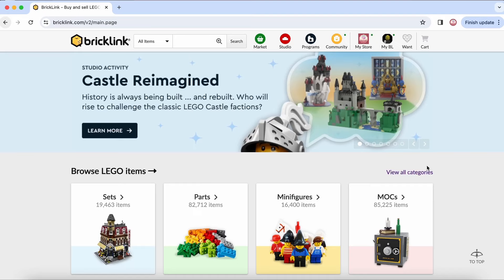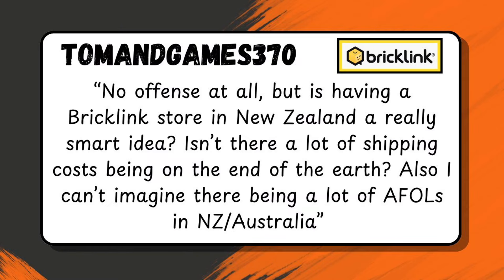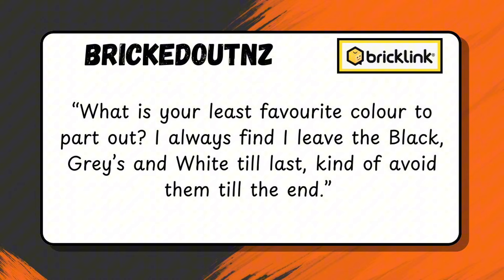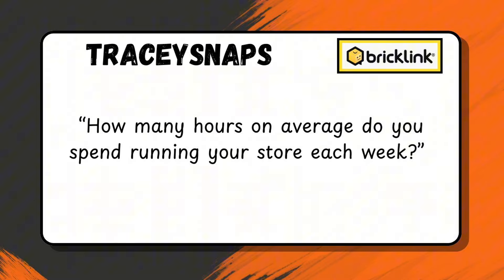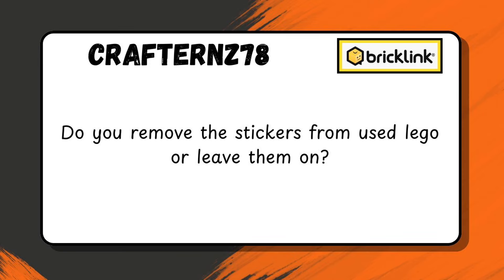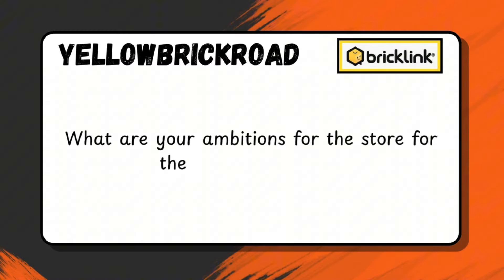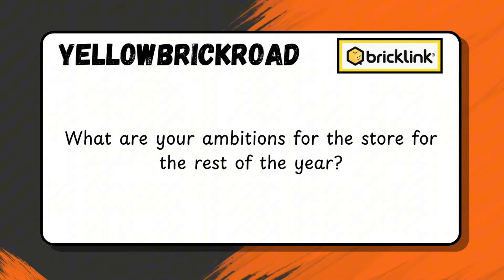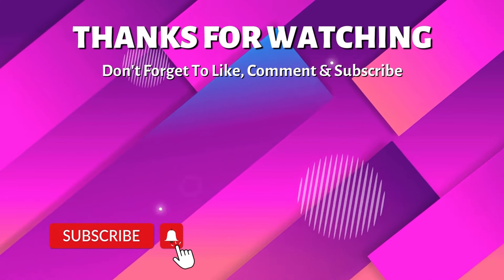BRICKLINK STORE - Selling LEGO Q & A - Behind the scenes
We answer YOUR questions this week about running a Bricklink store in 2024. Our processes for selling Lego, strategies when things aren't working and an overview of our store.
🇳🇿 Kiwi Brick Exchange is an online Lego reseller selling on Bricklink, BrickOwl and TradeMe.
Thinking of starting a Bricklink store? Check out this video for how to start in 2024

Want to book a one-to-one chat to discuss your Lego reselling and how you could improve your process?